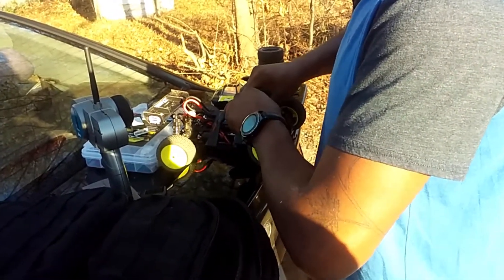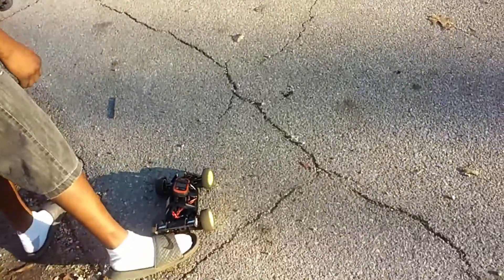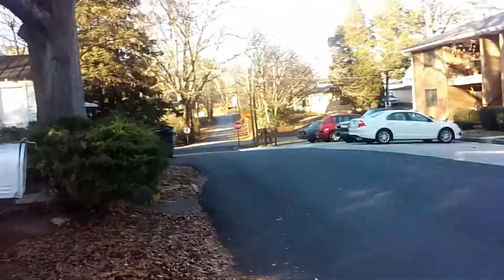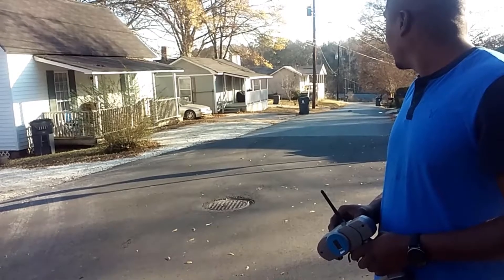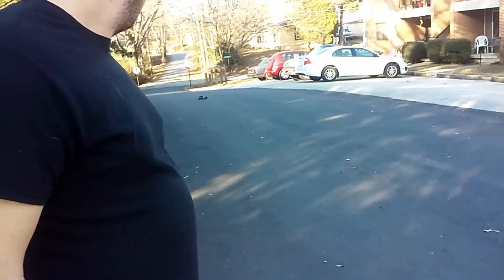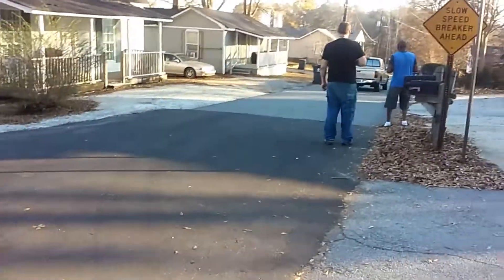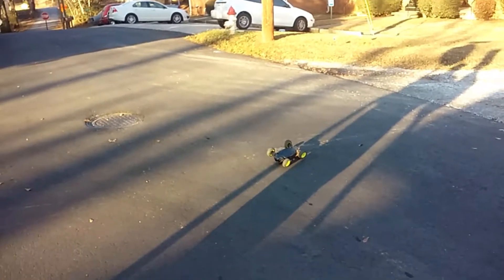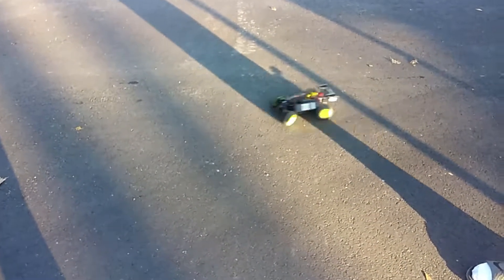Cali's Upgraded RC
Cali's upgraded RC with a modified battery. MORE POWER! YEAH!